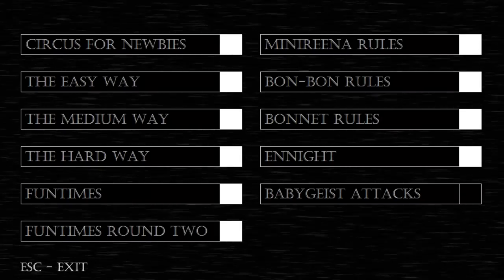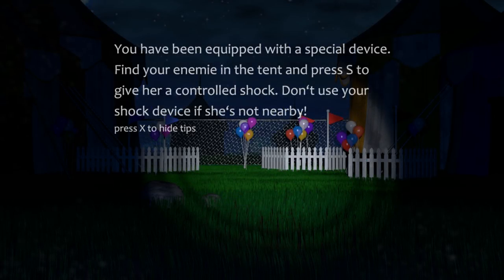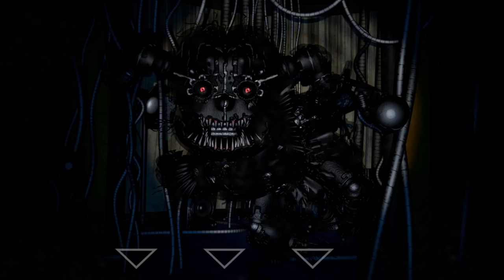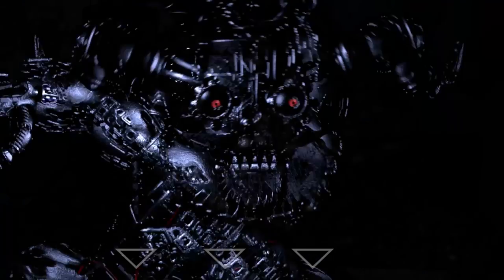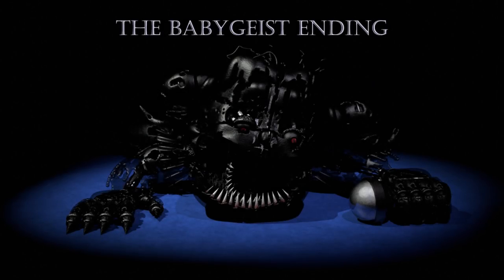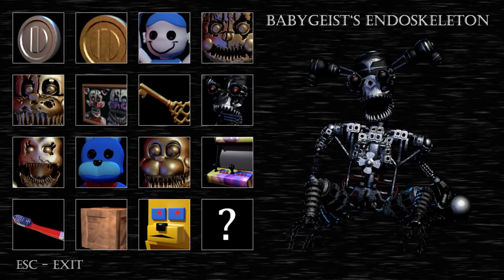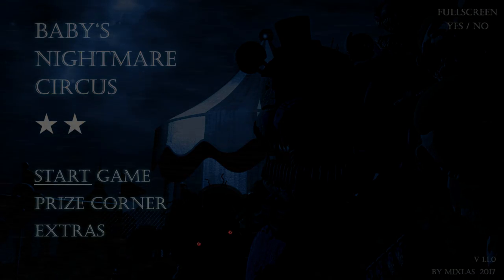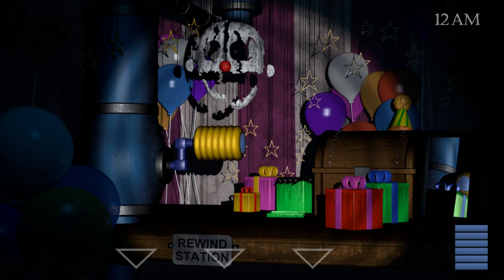NEW NIGHTMARE FUNTIME BABYGEIST ATTACKS! | Babys Nightmare Circus (FREE ROAM Five Nights at Freddys)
You’re trapped, unable to wake and remember. Best guess is to defend yourself in your dreadful sleep. Use your flashlight to ward off unwanted creatures. Venture to tents to explore.